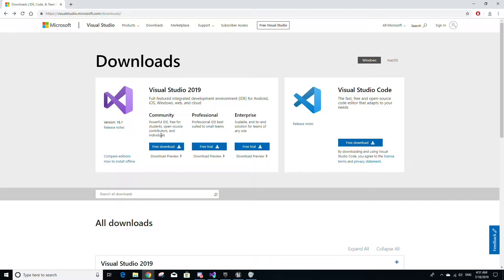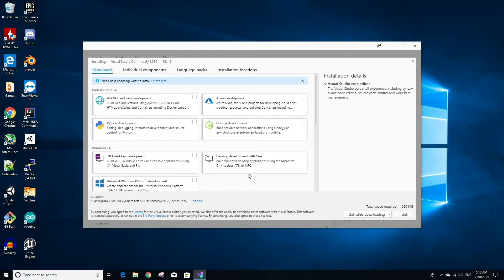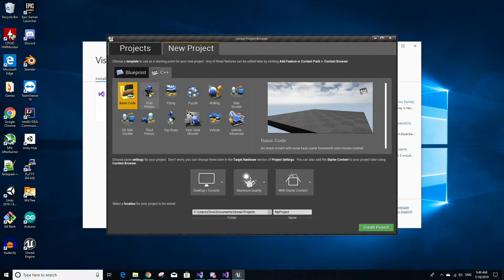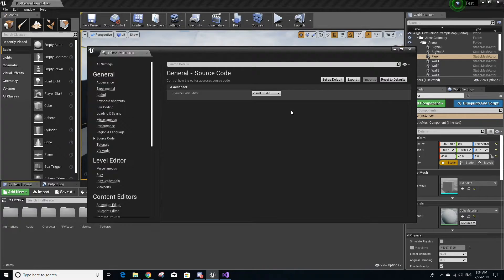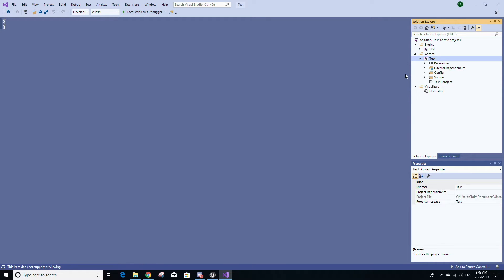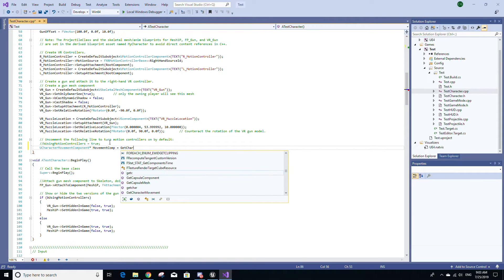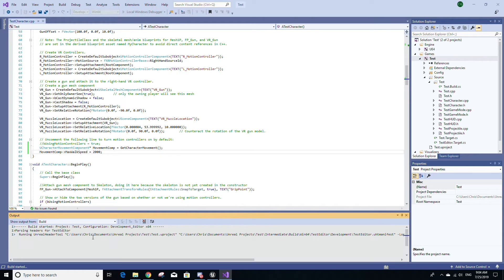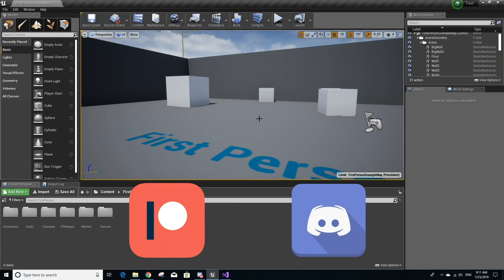How to setup Visual Studio for Unreal Engine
In this video, after installing Unreal Engine, we go over how to download, install, and run Visual Studio for Unreal Engine. We use the Visual Studio Installer to install Visual Studio and the necessary game development component/workload. Then, we go over options such as setting the default source code editor in Unreal Engine, opening your Visual Studio project from Unreal Engine, and refreshing the Visual Studio project. Once we have confirmed those options work, we add some very simple code to speed up and slow down the player character to make sure changes to our code actually get built.

Music Creds
Song: Lakey Inspired - Wonder (SOUNDISSTYLE)

0:00 Downloading and installing Visual Studio
2:00 Configuring Unreal Engine project settings
4:25 Making and compiling C++ code changes
6:41 Testing changes